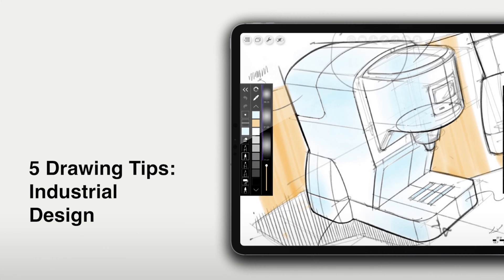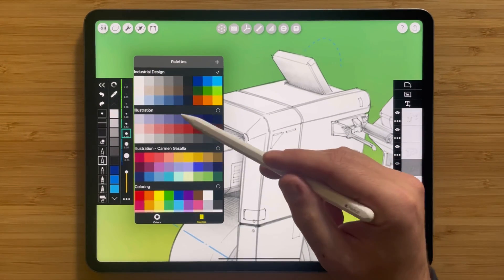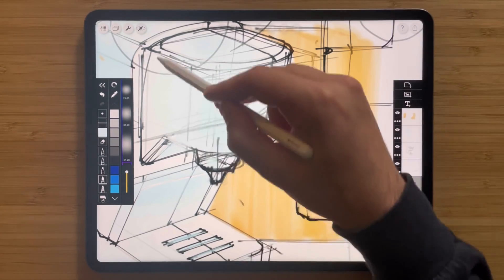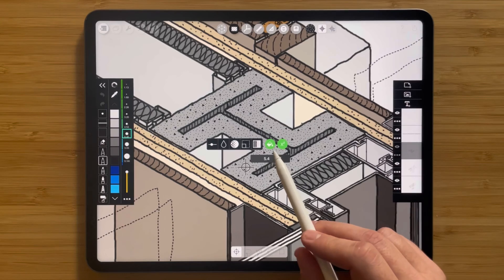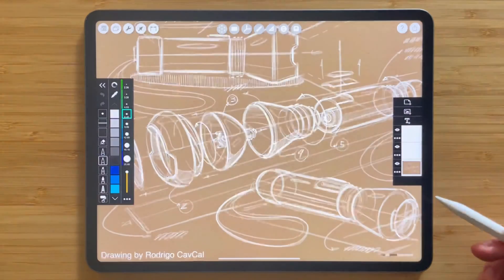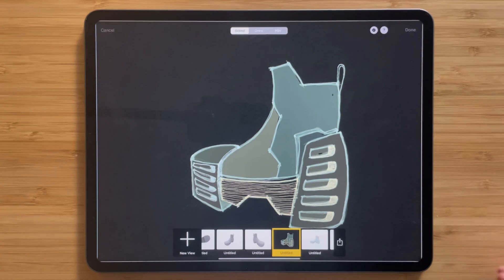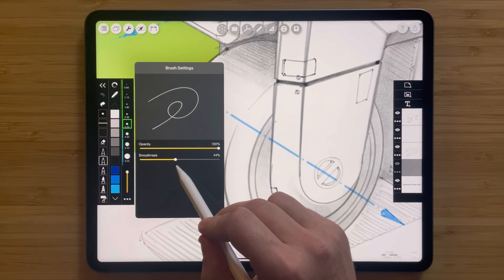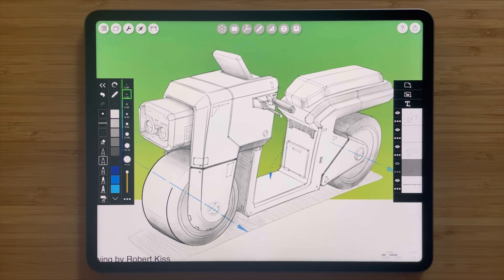How to Draw: 5 iPad Drawing Tips for Industrial Design that will Change Your Life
In this video you will learn some quick and easy tips, tricks and methods on how to use your iPad for industrial design. Learn how to set colors, use realistic brushes, markers, and pens, quickly add hatches and patterns, change your paper background, and sketch on 3D models. These industrial design sketching tips are perfect for drawing quick concepts sketches, precise product drawings, industrial design sketches, and much more. This video was made using Trace Version 5.4.0

➕ Timestamps
0:32 Tip 1: Industrial Design Color Palettes

1:09 Tip 2: Industrial Design Pens

1:55 Tip 3: Industrial Design Hatches

2:49 Tip 4: Industrial Design Paper Backgrounds

3:43 Tip 5: Sketch on 3D Models

4:36 Bonus Tip!

➕ Credits
Cover drawing by Rodrigo Cavcal.
Featured drawings by Rodrigo CavCal, Tommy Sutanto, Joost Van Leeuwan, and Michel Rojkind.